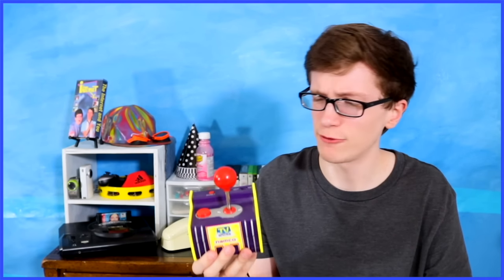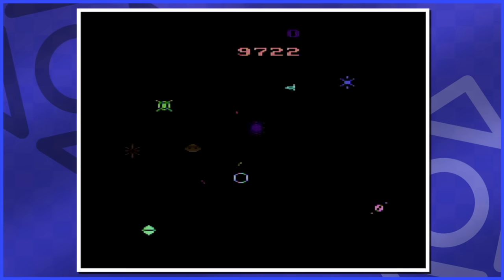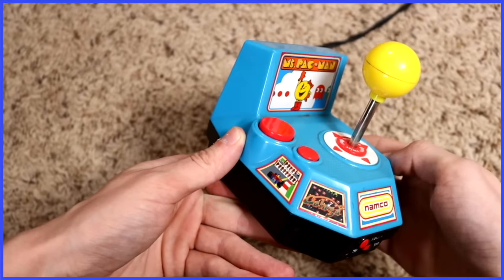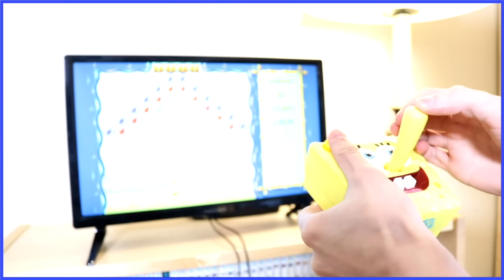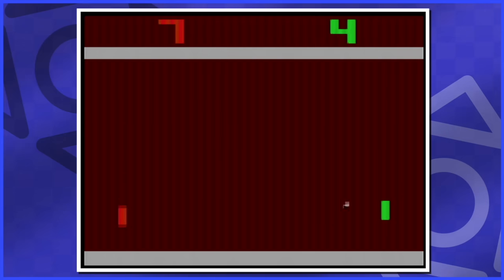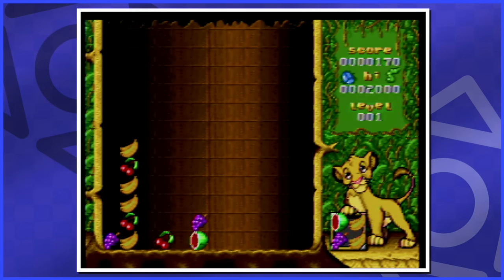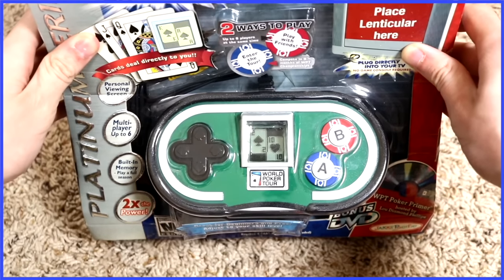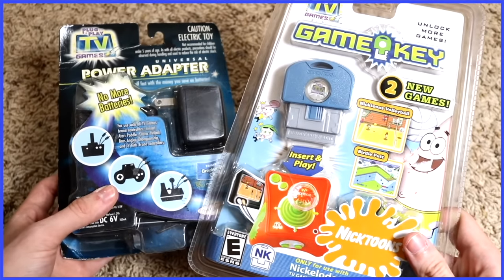Plug and Plays by Jakks Pacific - Scott The Woz Segment